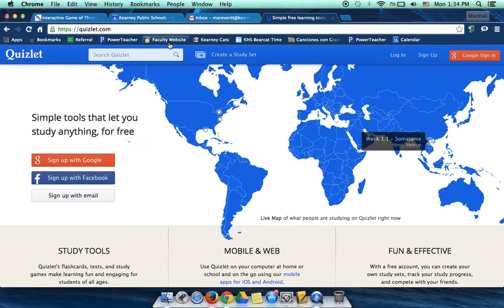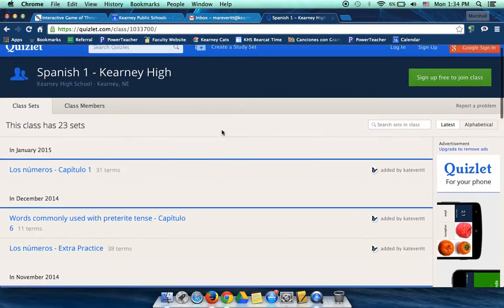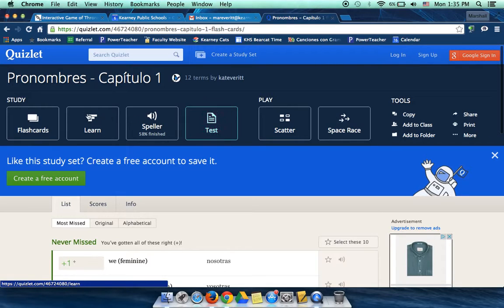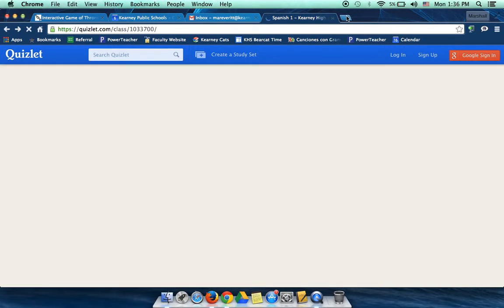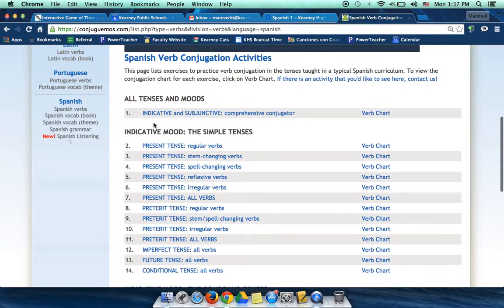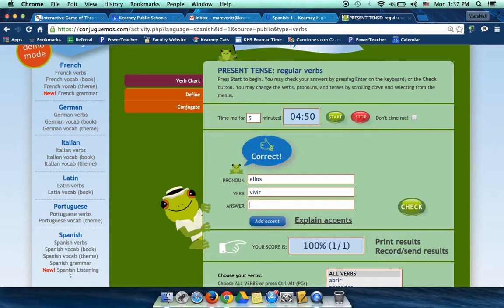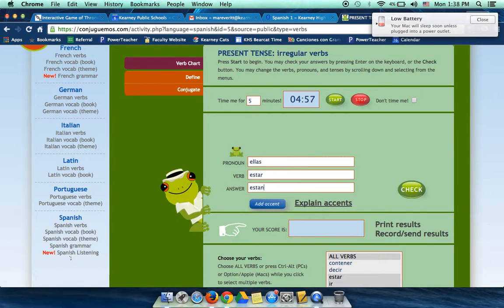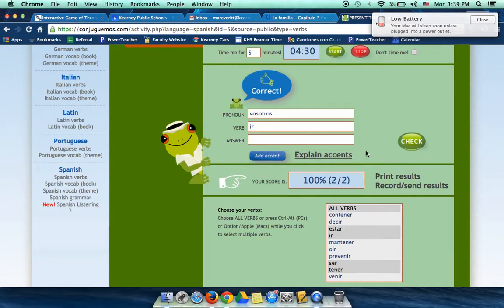Spanish Summer Practice Video